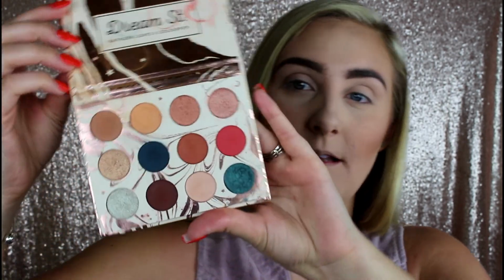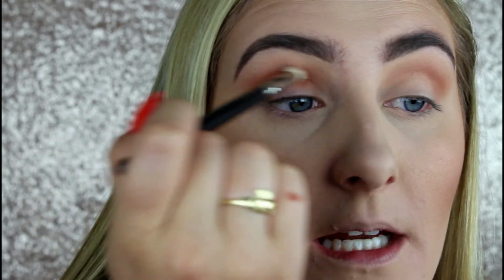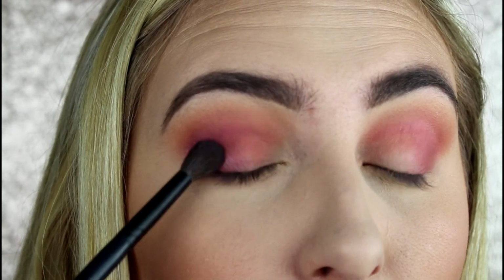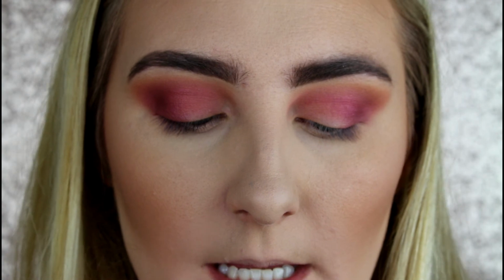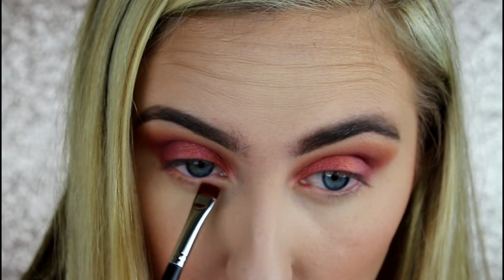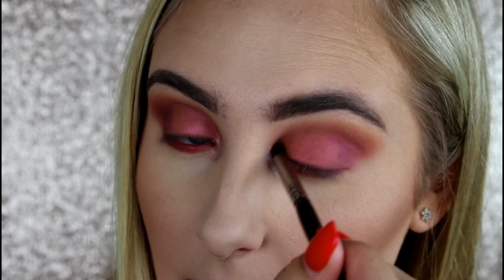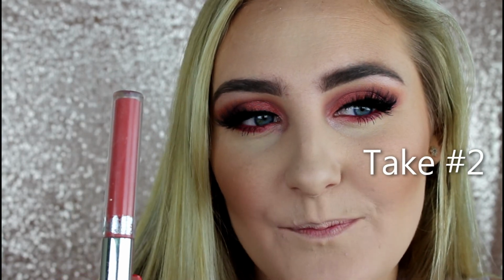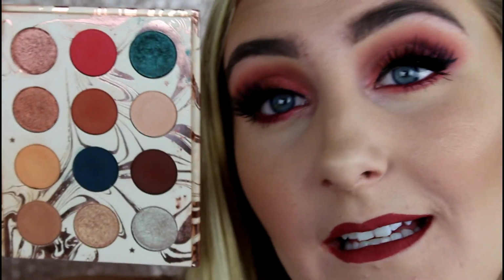PURPLE AND CORAL CUT CREASE EYE TUTORIAL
Here is a video where I show you a step by step turtorial on an easy coral and purple cut crease. This is one of my favorite looks so far! I hope you enjoy. XOXO

Products I used:
Bobbi Brown Vitamin Enriched Face Base Moisturizer
Origins Dr. Andrew Weil For Orgins Mega-Mushroom Relief & Resilience Soothing Treatment Lotion
Colour Pop X Kathleen Lights Dream St Palette
Estee Lauder Double Wear Foundation
Estee Lauder Double Wear Concelear
Colour Pop Matte Liquid Lip in Bumble
KKW Brightening Powder in Shade 1
Flower Beauty Powder Blush in Romantic Rose
Becca highlight in prosecco pop